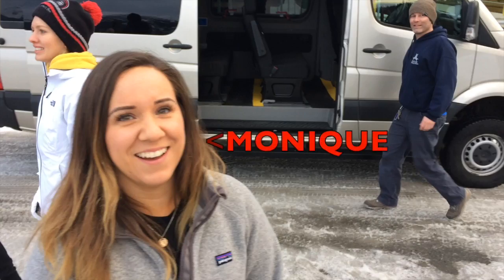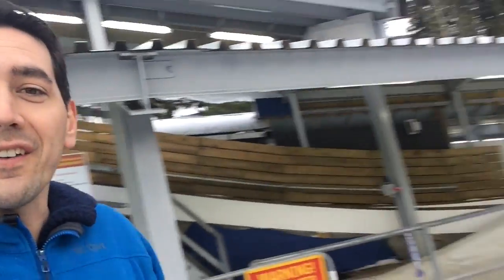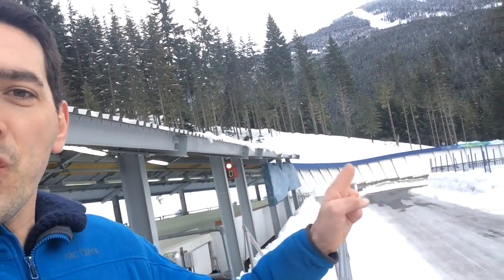Whistler Bobsleigh experience! | 17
My colleague Monique conquered her fear of speed this weekend, in fine fashion!

Go check out the sliding centre at Whistler if you're ever up there! fun times!